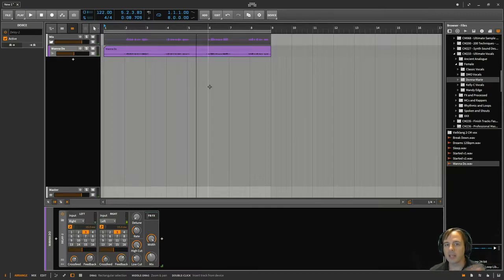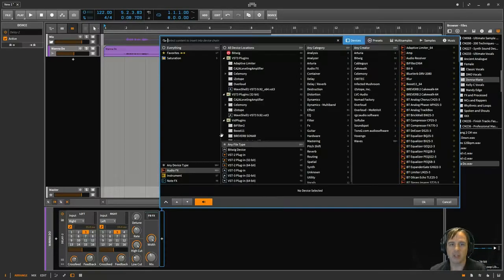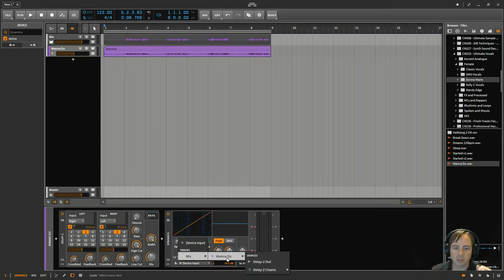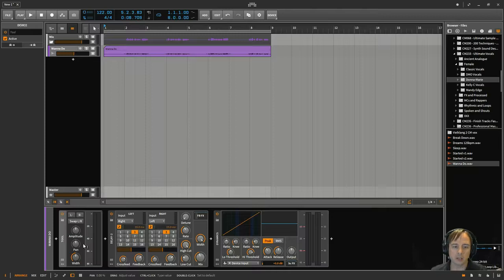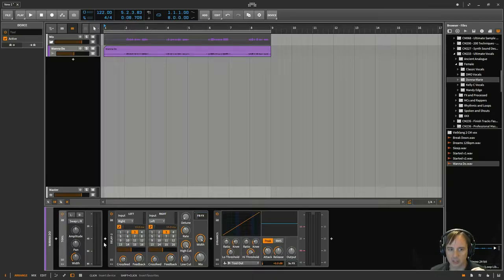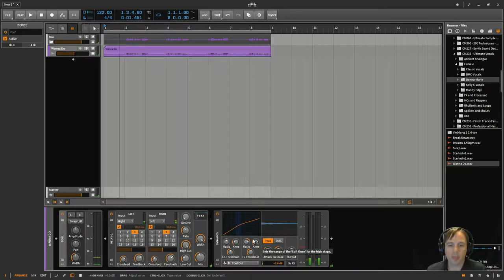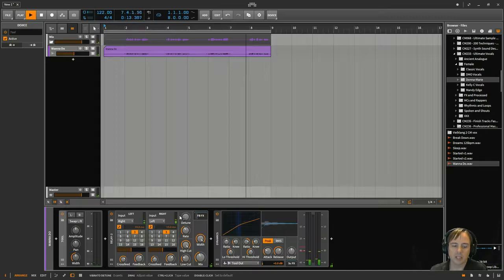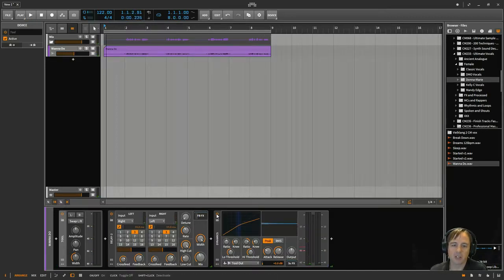How To: Vocal Delay Compression Trick (Bitwig Tutorial)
Have you ever added delay to a vocal or instrumental track, only to have it completely overwhelm the original audio? It's fairly easy to take care... IF you know the trick. That's why I'm here! ;-)

Don't forget to download your free guide, "Accelerate Your Music Making in Bitwig Studio." to get the link.